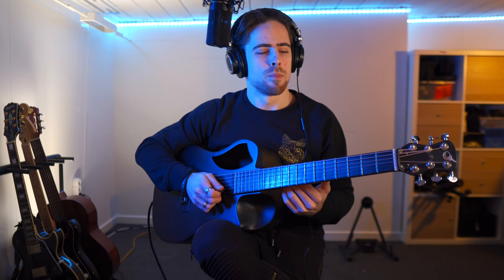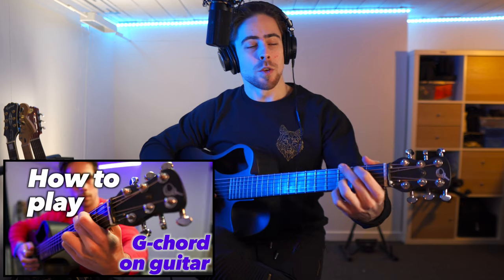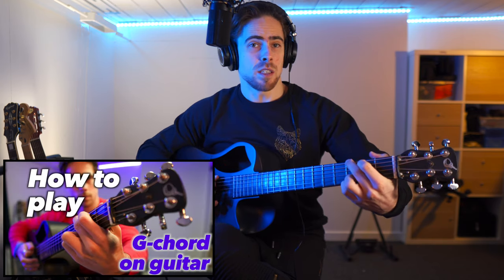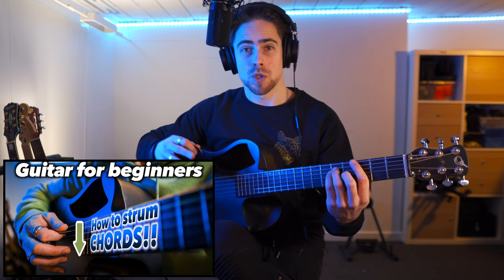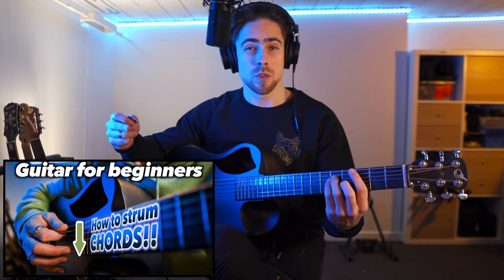Guitar For Beginners | Left hand muting on guitar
Hi Everyone!

Today I'm showing you left hand muting on your guitar.
Next week, I'll show you palm muting with your right hand.

Gear used in this video:
- Mic: MXL 770X
- Audio interface: Focusrite Scarlett 2i4
- Camera: Sony a6400
- Lens: Sigma 16mm f1.4 E-mount